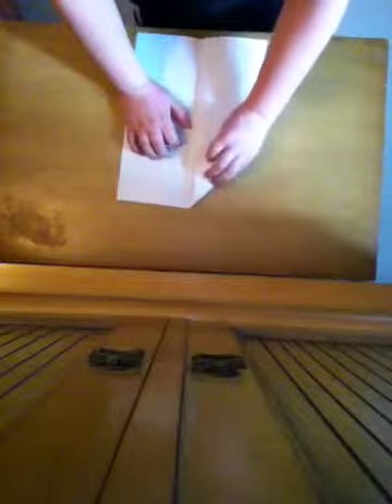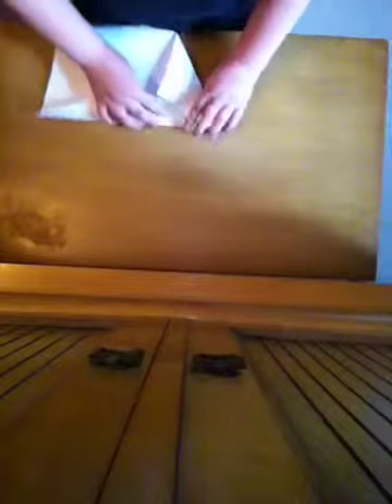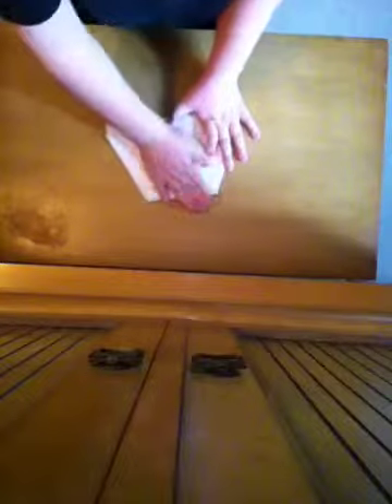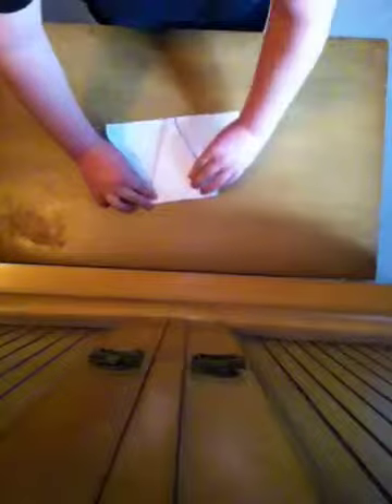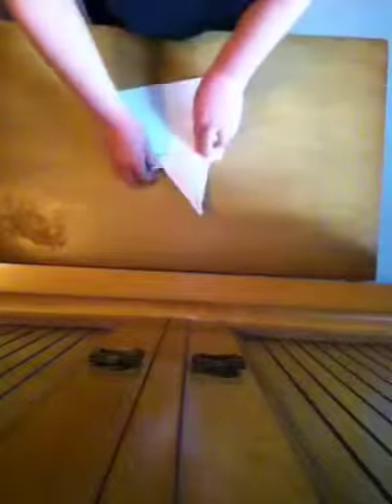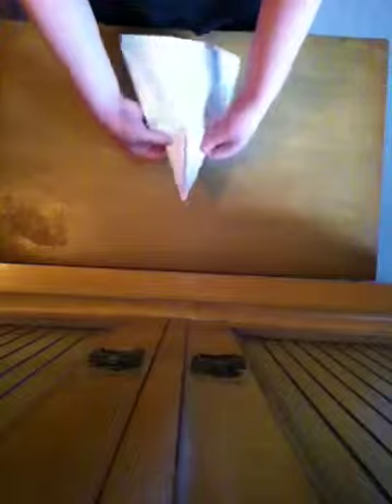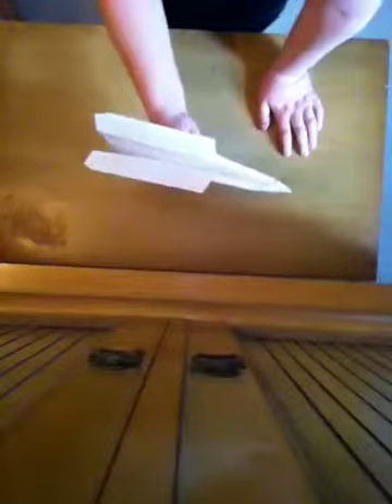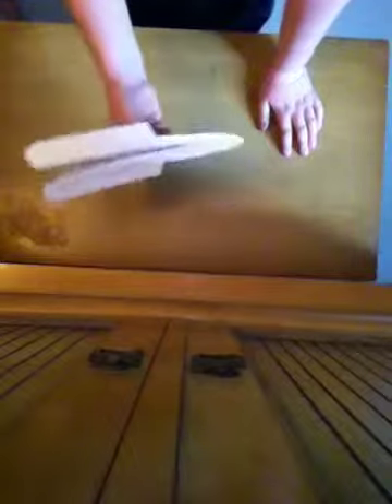awesome paper airplane